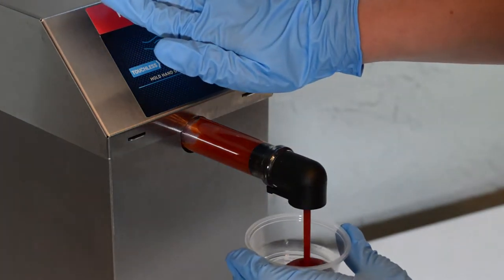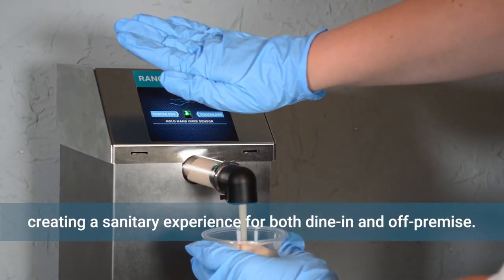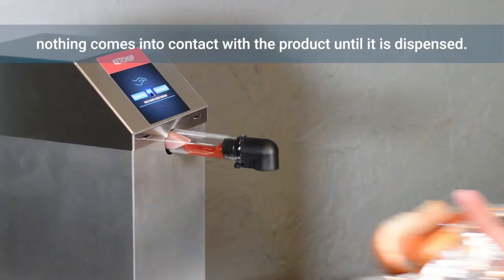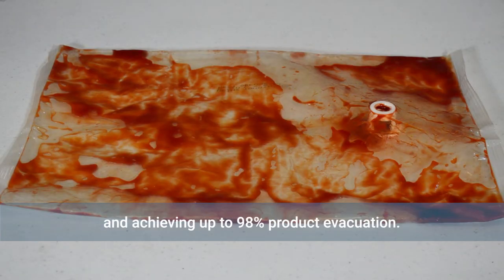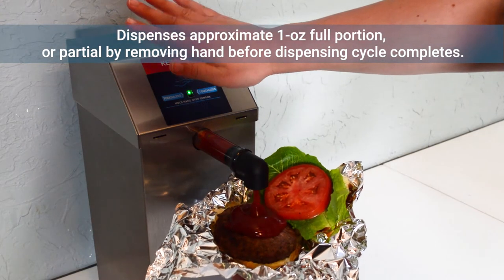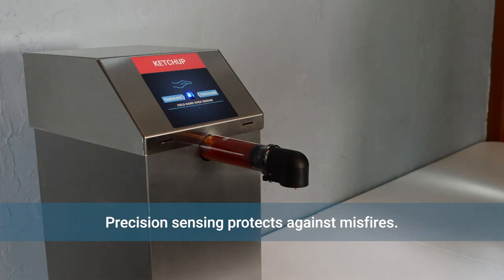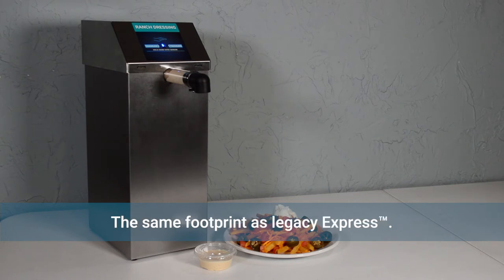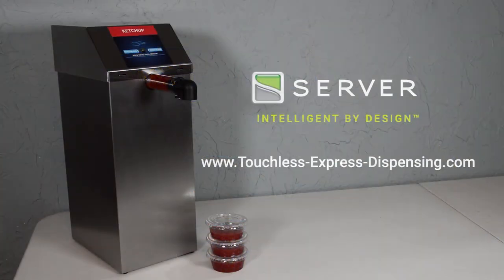Features and Benefits of Server's Touchless Express Pouched Condiment Dispenser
NEW Touchless Express™ dispensers portion sauces and condiments safely without contact. They’re the best way to dispense in foodservice where safety is everything.